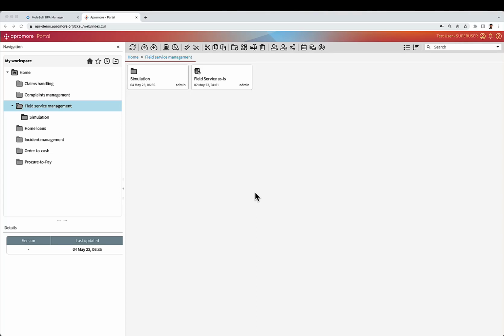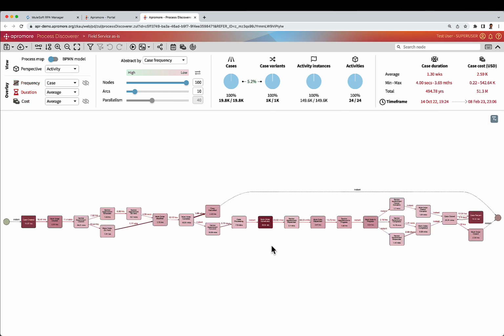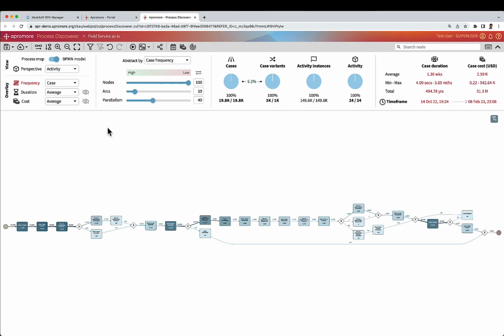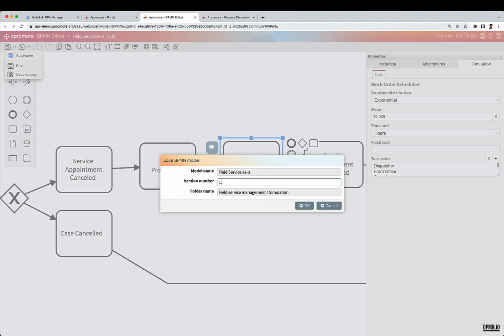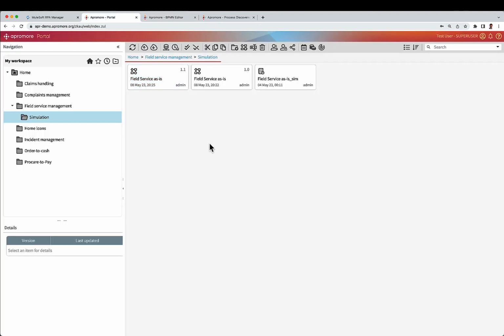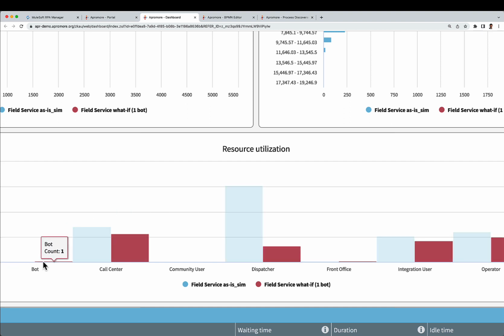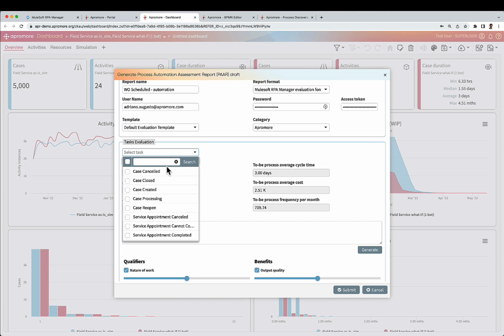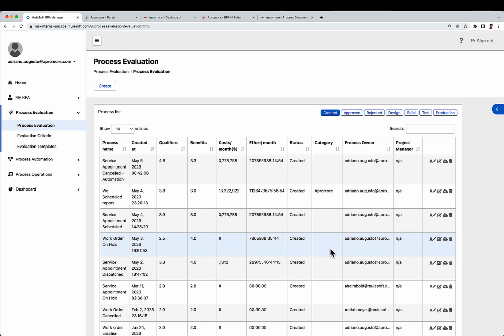Apromore - MuleRPA integration (shorter)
Demonstration of Roundtrip Process Mining capabilities between Apromore and MuleSoft. We extract an event log from Salesforce using the MuleSoft Connector for Apromore, ingest into Apromore for analysis, find a bottleneck, simulate the removal via an RPA bot, then assess the impact of this automation idea against the as-is as a baseline, and register the automation idea, along with its metadata, to the automation backlog of MuleSoft RPA Manager.